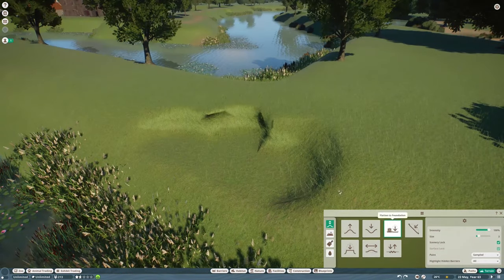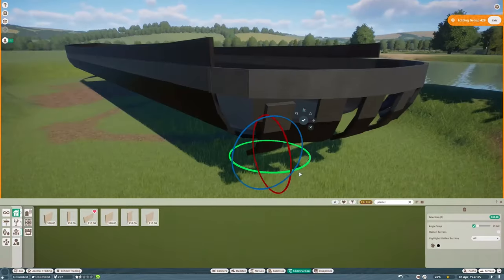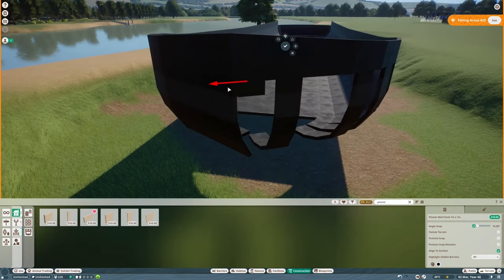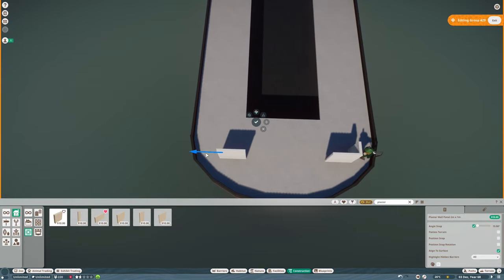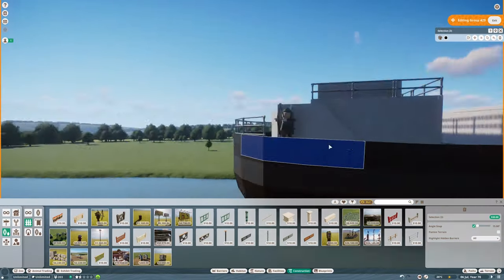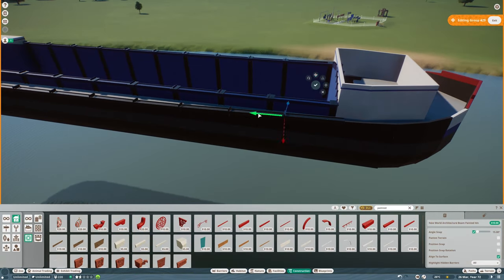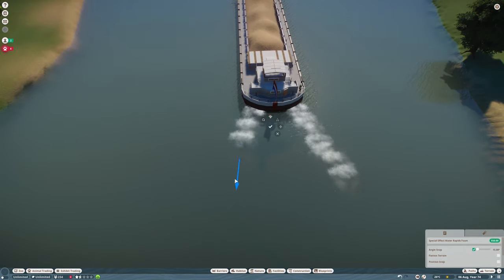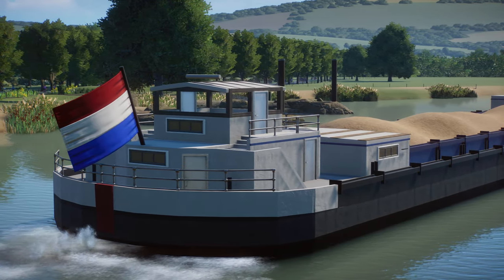Freightship - Dutch Petting Zoo - Planet Zoo Speed Build ft. Zoofluencer - 6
Hey everyone, welcome back to another part of the Dutch petting zoo where I am once again joined by Zoofluencer! Today I build something quite different than what you would expect; a small freightship! I thought it would be a nice addition to the general area!